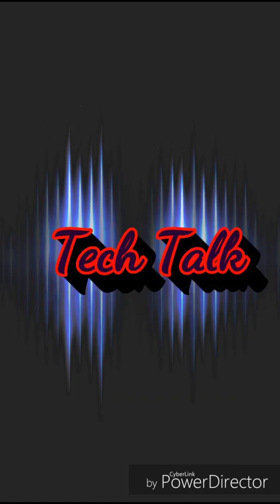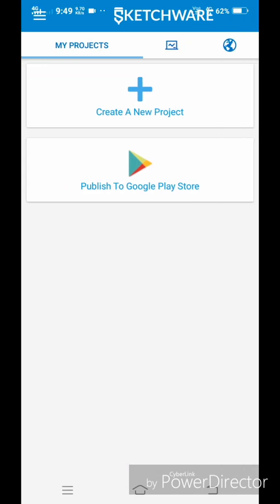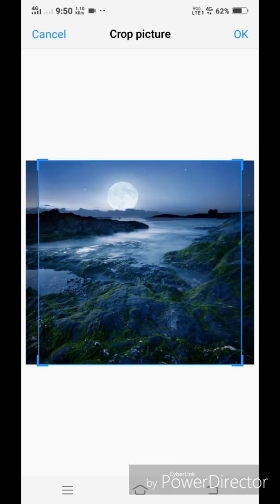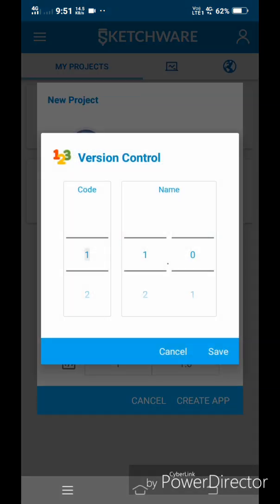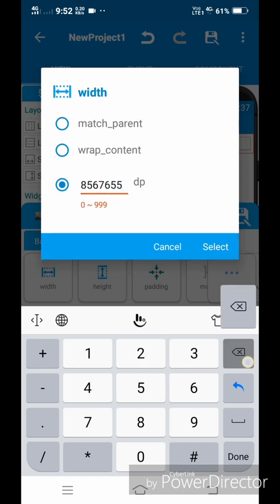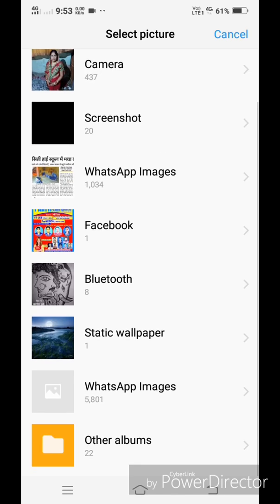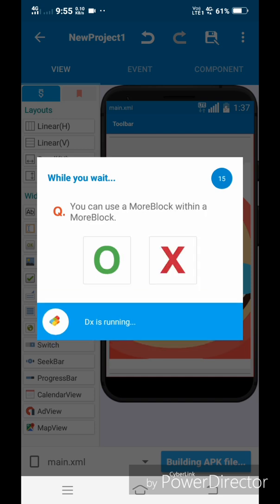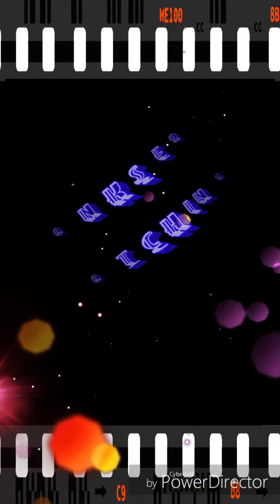How to create an Android Application using sketchware without coding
Here we will learn how to create an Android Application easily without coding.